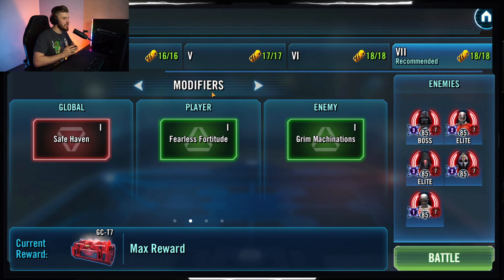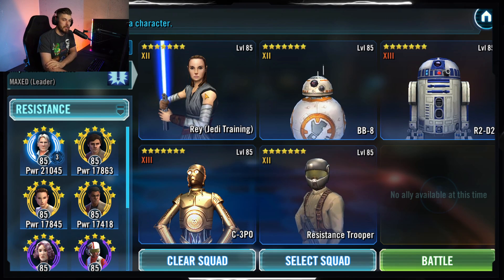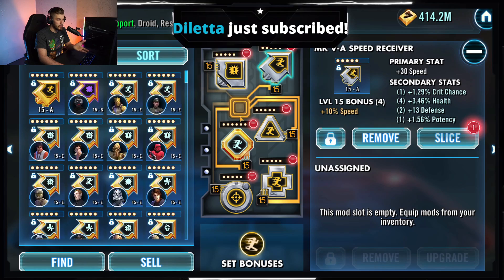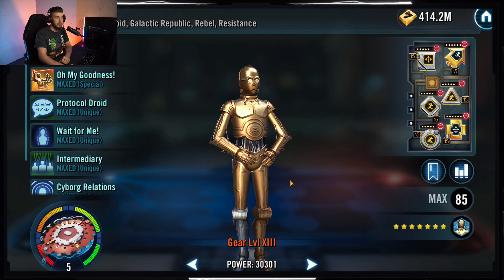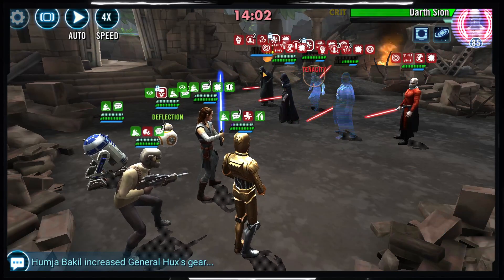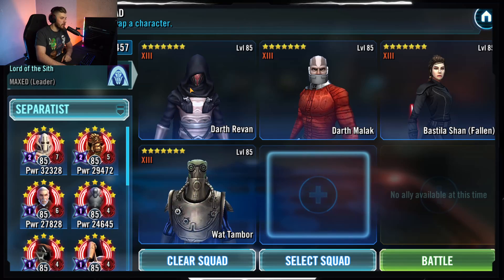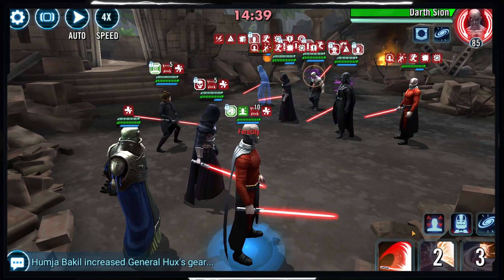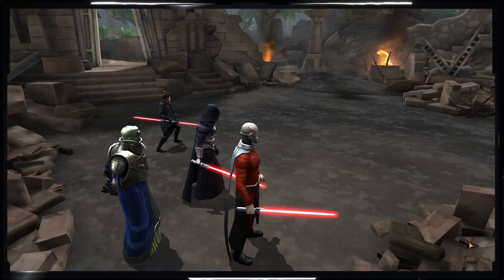GC: Takodana Sith with G12 Resistance! | Max feats!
0:00-3:40 Intro
3:40-9:40 Resistance mods and strat
9:40-14:20 Resistance battle
14:20-16:20 Sith Empire mods
16:20-19:20 Sith Empire battle